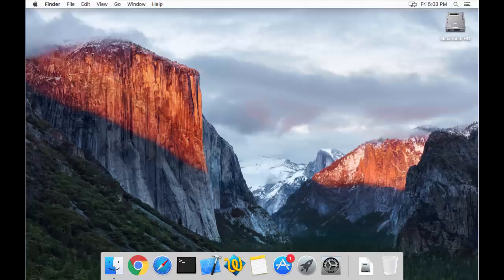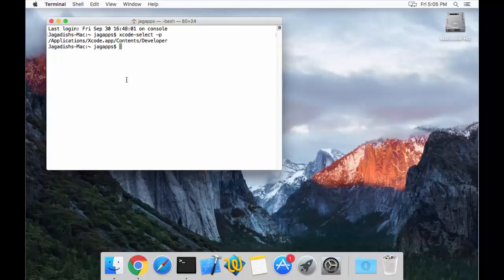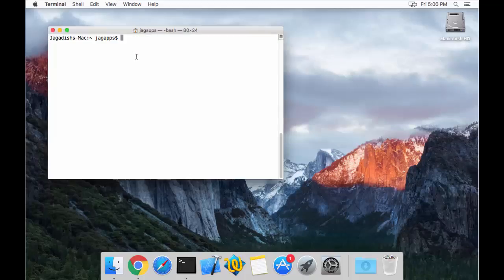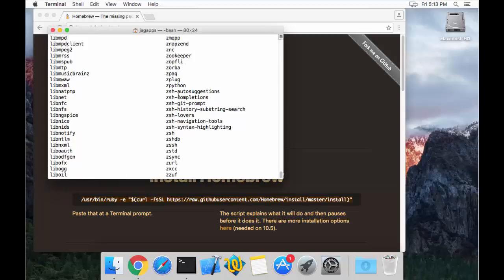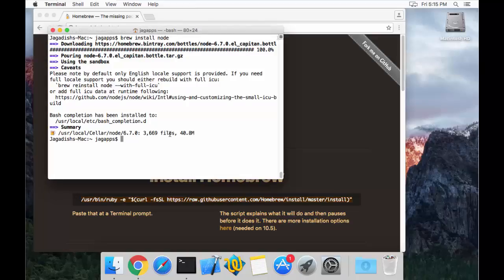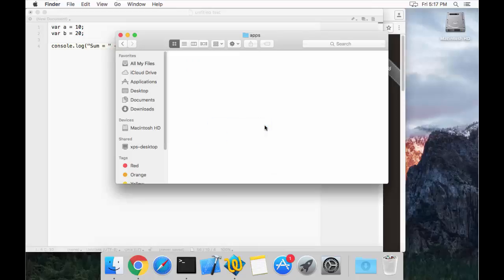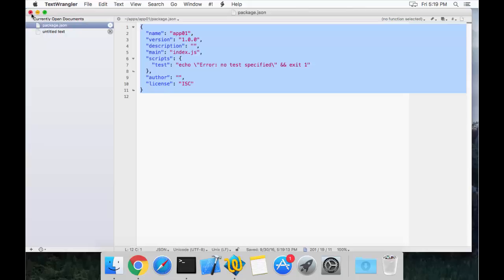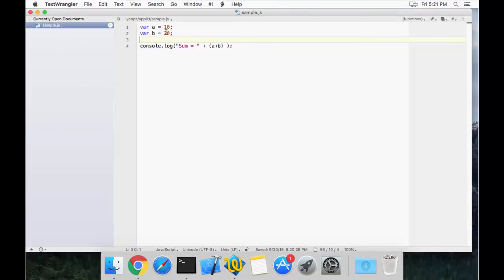How to install Node.js and Node Package Manager (NPM) on Mac OSX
-How to check and install Homebrew package manager on a Mac
-How to check/install XCode
-How to check/install XCode command line tools
-How to install Node JS and NPM on a Mac (using Homebrew)
-How to create a simple Node JS app to test on Mac
-How to create/execute a simple JS to test if Node JS is running/working on Mac